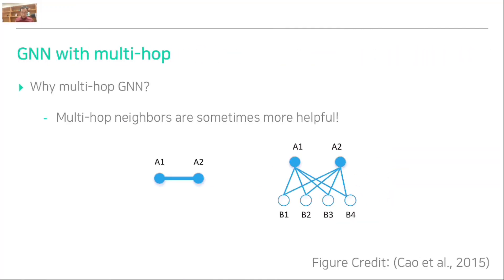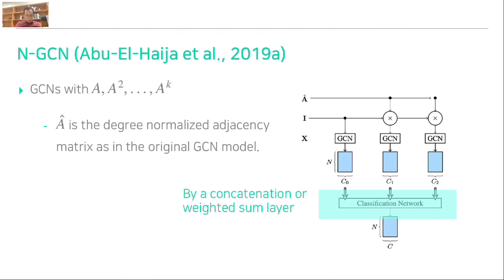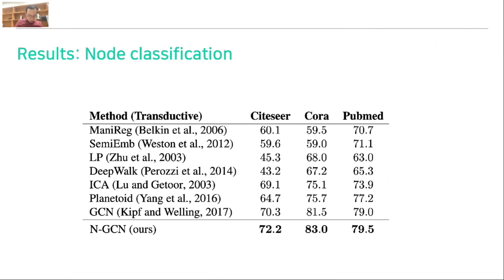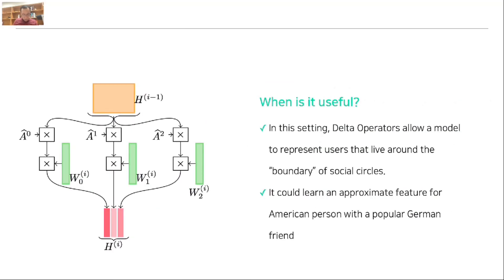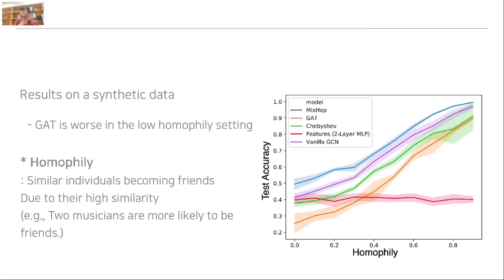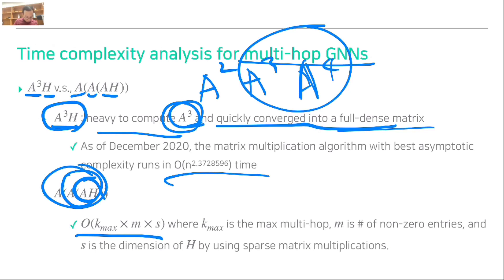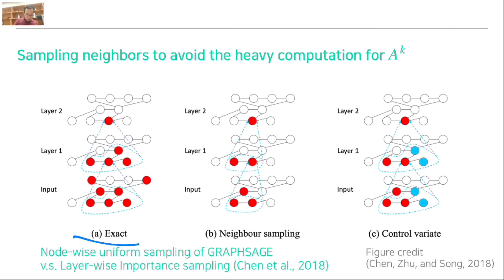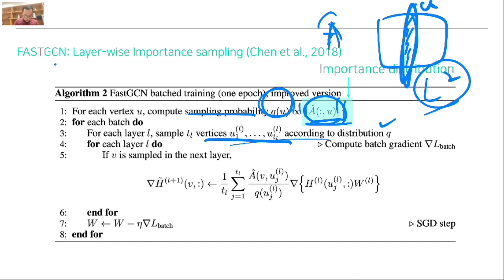[공개형온라인강좌] Machine Learning with Graphs_SKKU_6_3 Graph neural networks(basic 2)